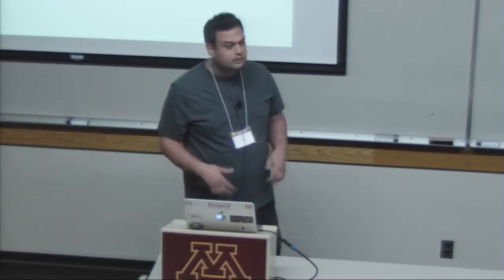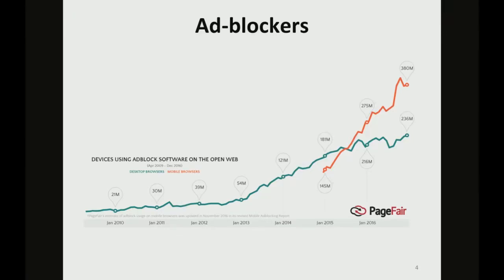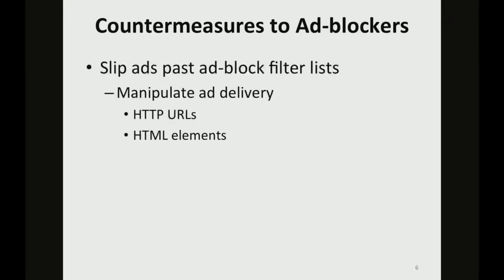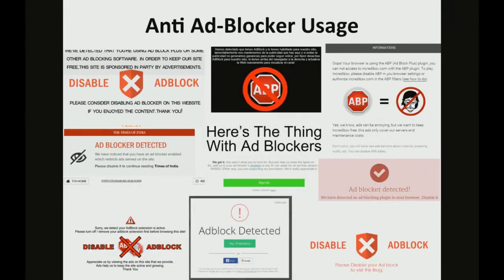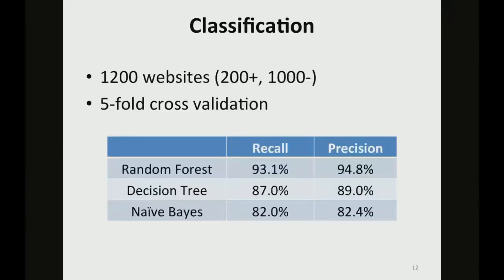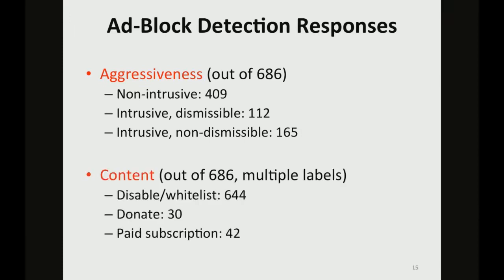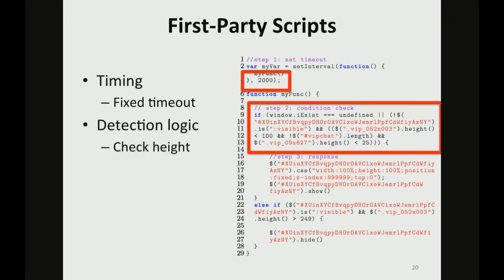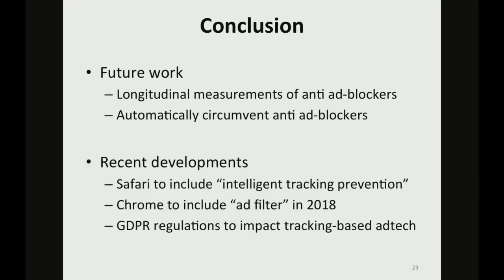Zubair Shafiq Detecting Anti Ad blockers in the Wild